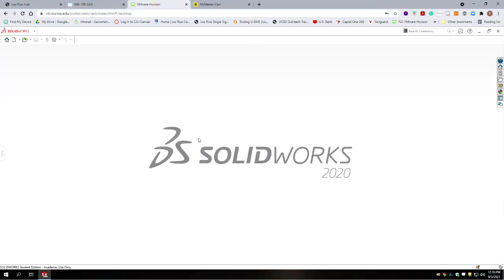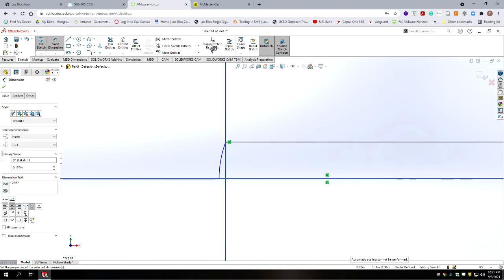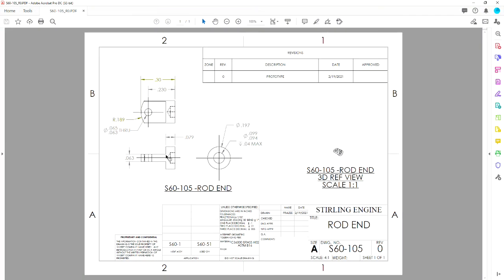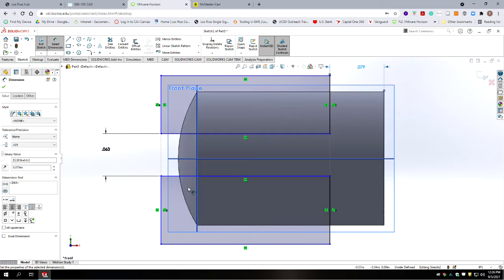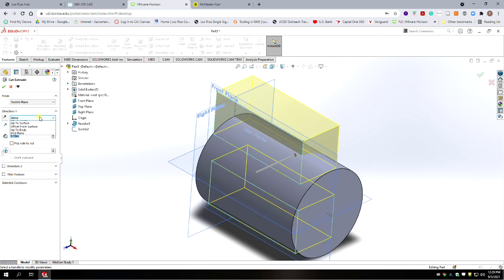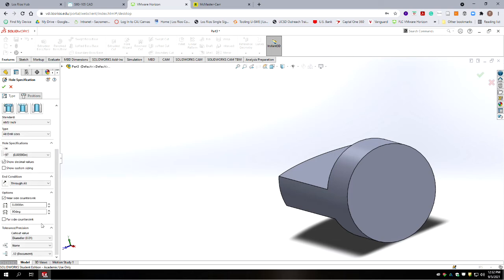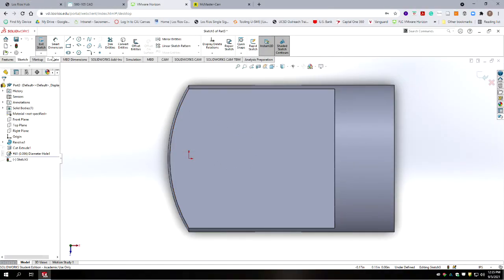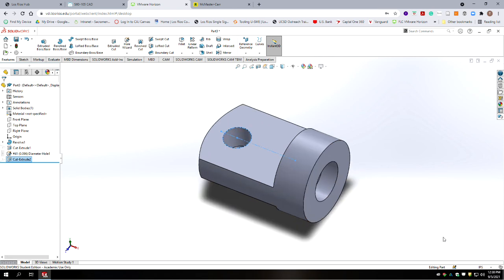S60-105 CAD TUTORIAL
Video tutorial for the CAD development of the part number S60-105, ROD END, in SolidWorks